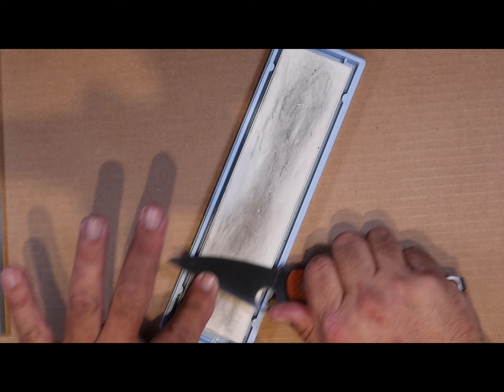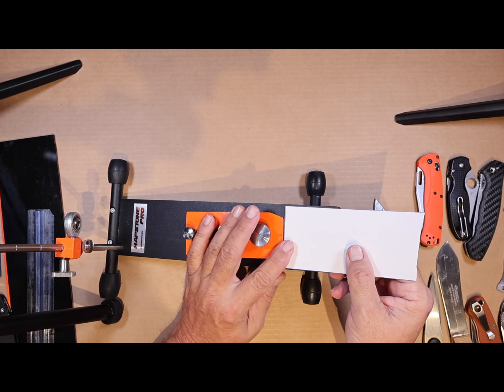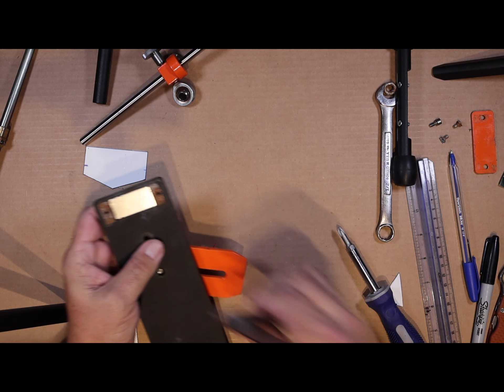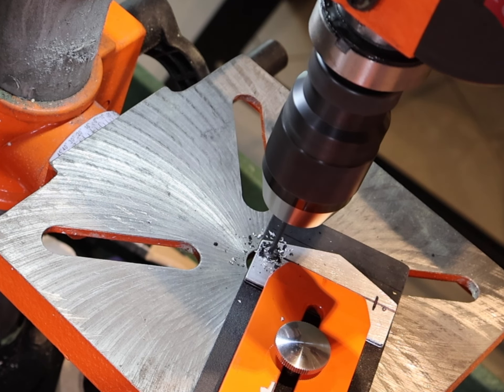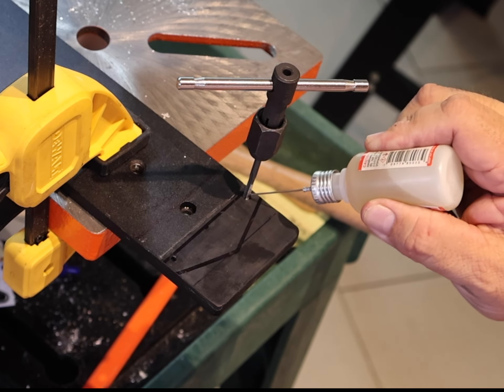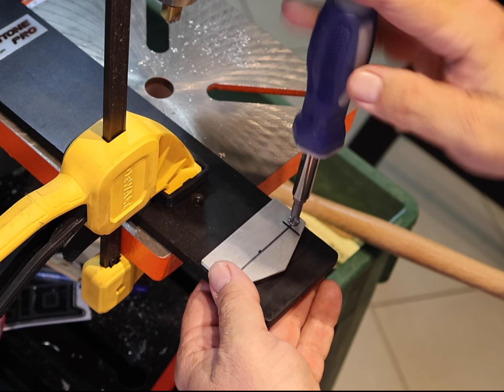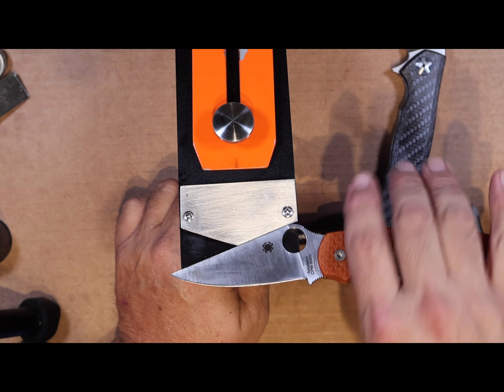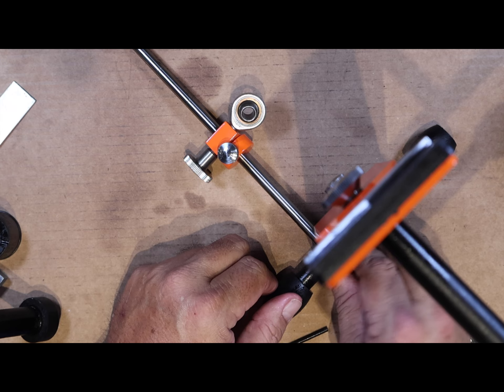My Hapstone Knife sharpener modification. Modifying sharpener for use with Spyderco knifes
Showing how I modify the Hapstone Sharpener for use with Spyderco leaf shape blades. This modification supports the Spyderco shaped blade better. Best way to sharpen Spyderco knife